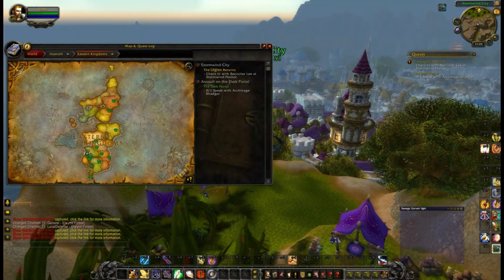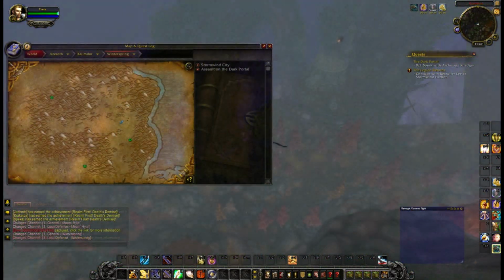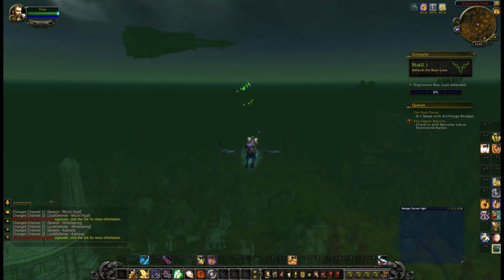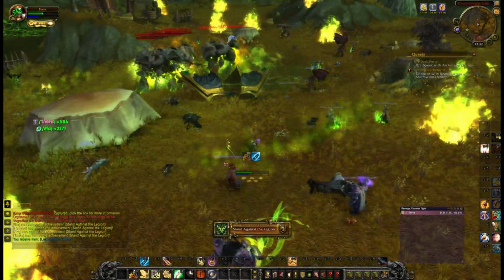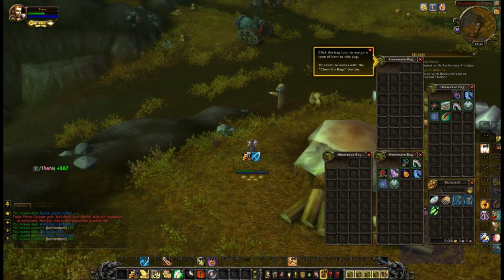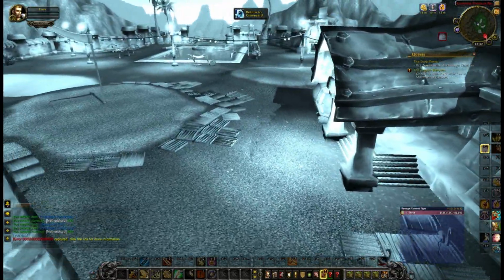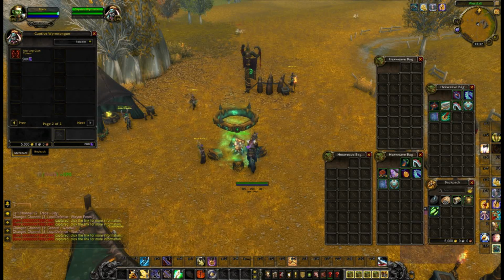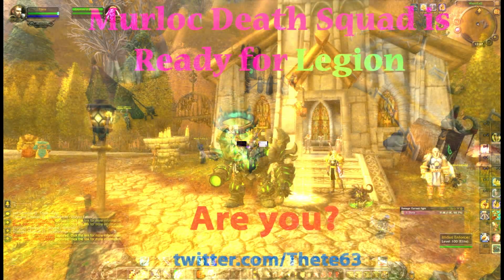World of Warcraft Legion Beta Demon Invasion Event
A look at the farmable invasion events that will be taking place around Azeroth when the pre-expansion Legion patch goes live.